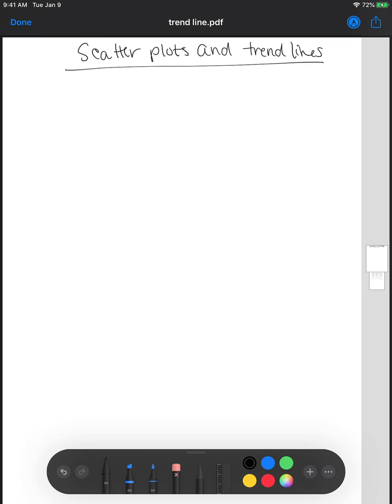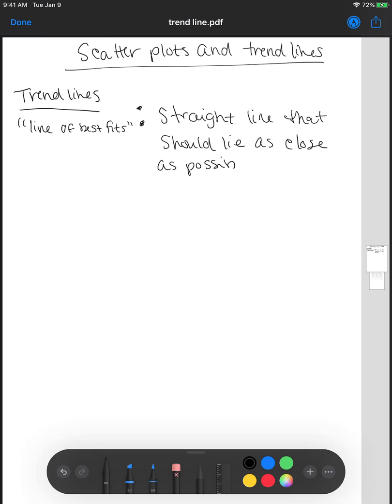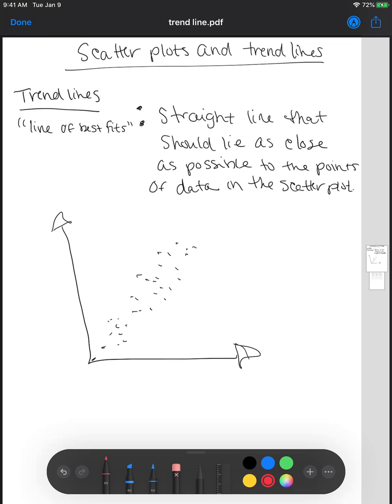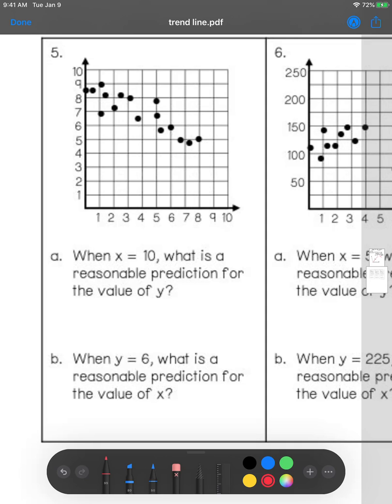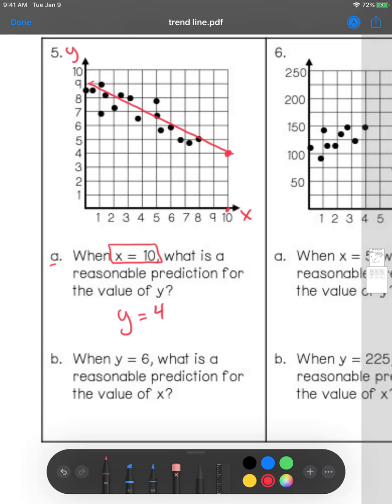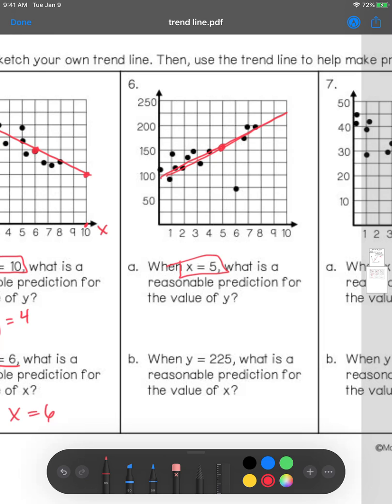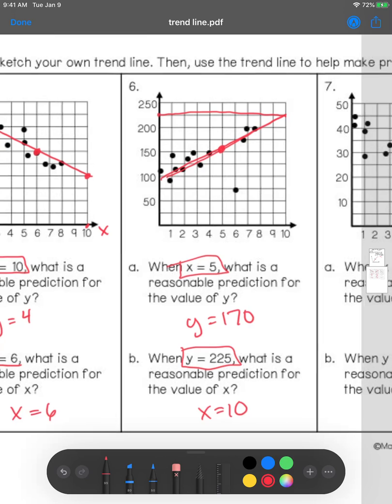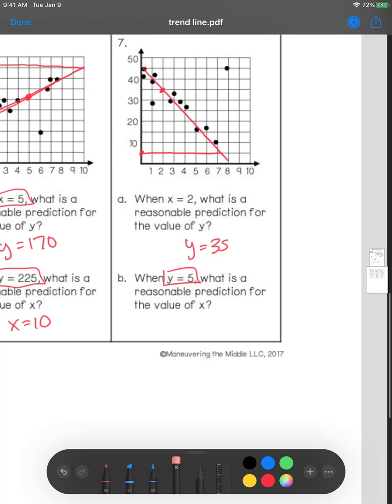8th Unit 4 Lesson 3 Trendlines